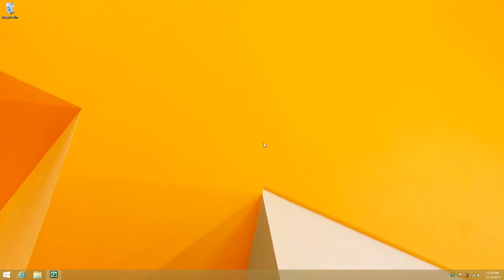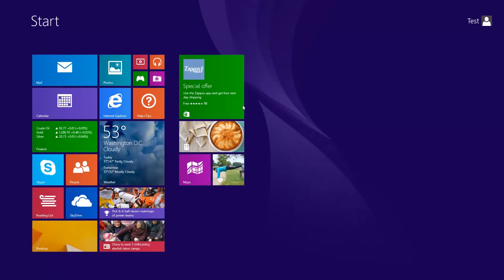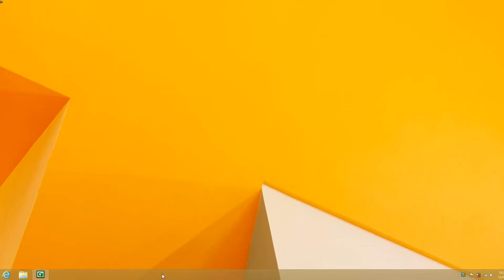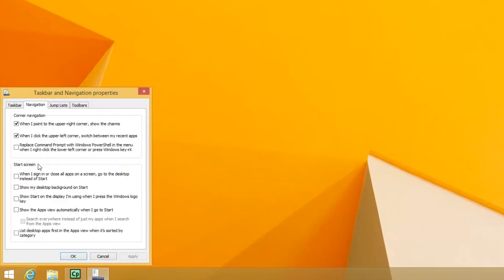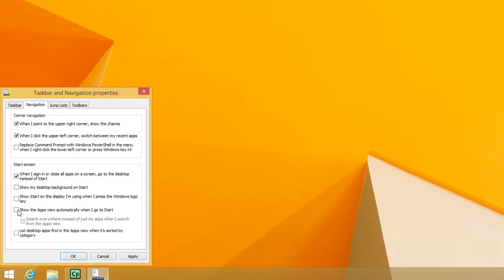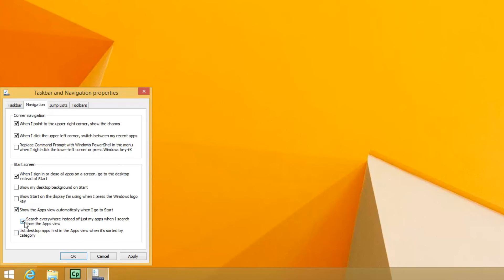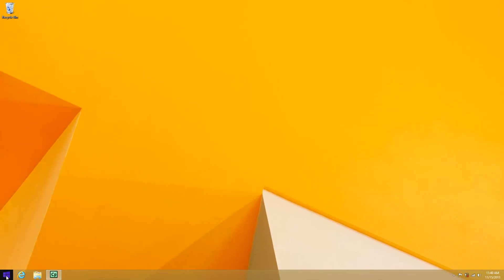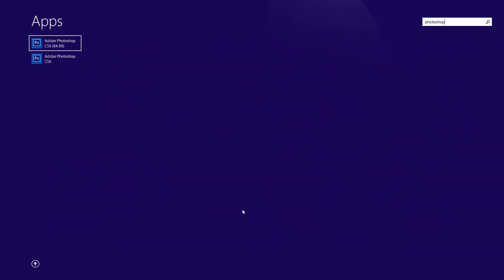How to have windows 8 1 start at the desktop instead of the start screen?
Hi my name is Roger Ahuja and I'm going to show you how on Windows 8.1 you can have when you first turn on your computer you can it start directly on the desktop as opposed to the start menu that you normally get.  So what you basically what you do is right click along the task bar here go to properties, navigation and then right here you just check this box when I sign in or close all apps on the screen go to the desktop instead of start.  And now when you restart the computer it will go straight to the desktop.  The other thing you can do to have it look more like the older version of windows is check this box which says show the apps view automatically when I go to start.  You can also uncheck this which searches everywhere instead of just your apps when you search from the apps view.  And what that will do is now when I hit the start button here it takes me to all the apps and there's a search button here and just start typing whatever you're looking for and that's it.